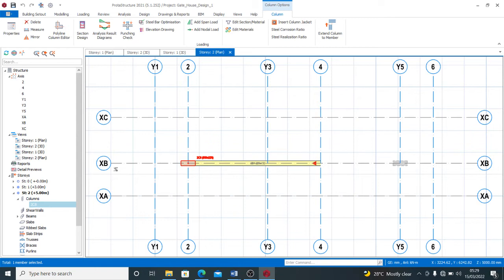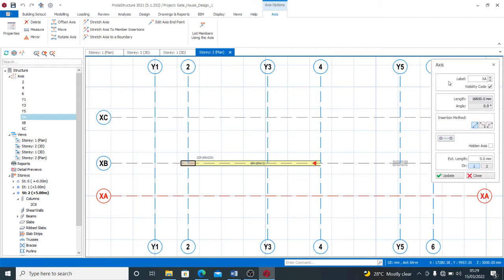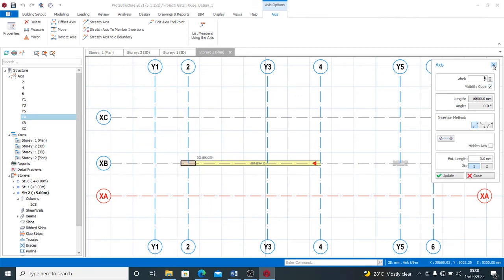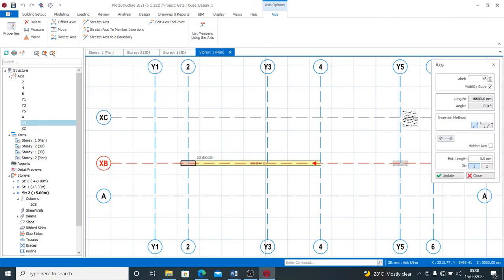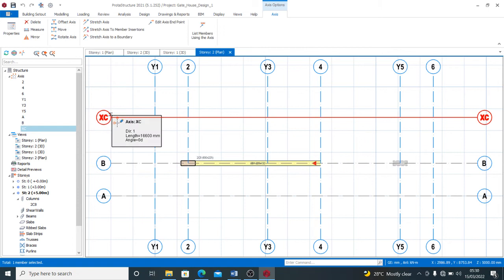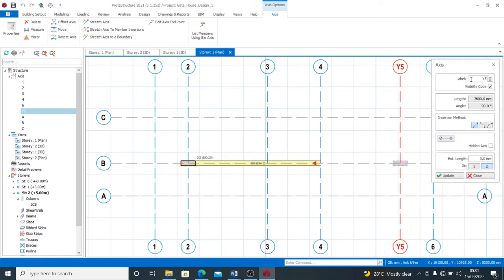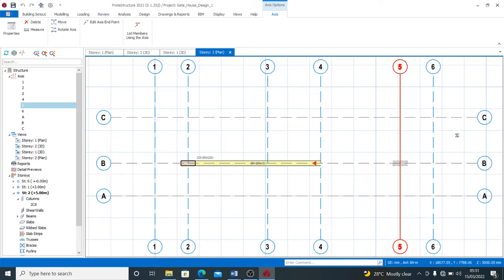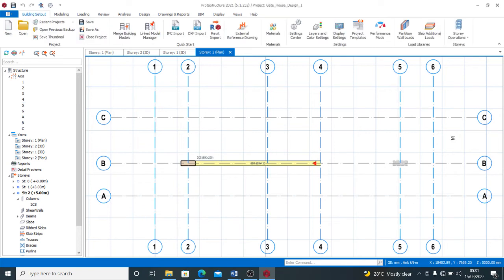WHAT YOU NEED TO KNOW ABOUT GRIDS BEFORE YOU CONTINUE WITH YOUR DESIGN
Grids are reference lines, pointers for elements and must be well done. I have shown here how to have grids properly.